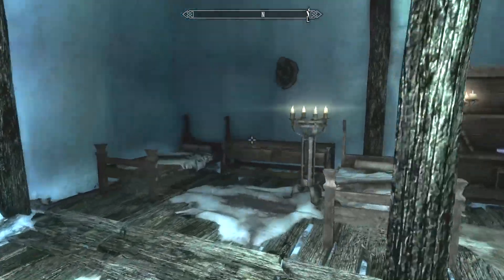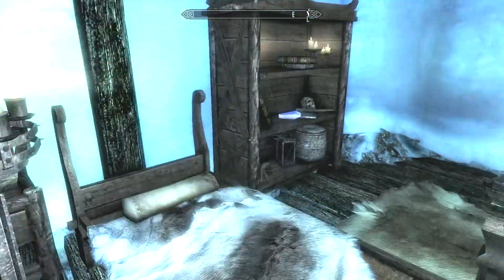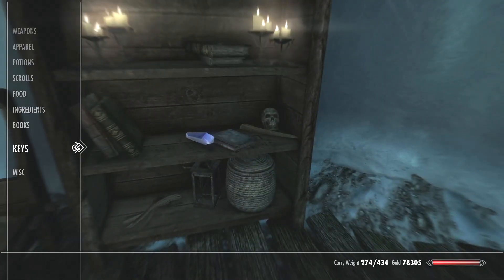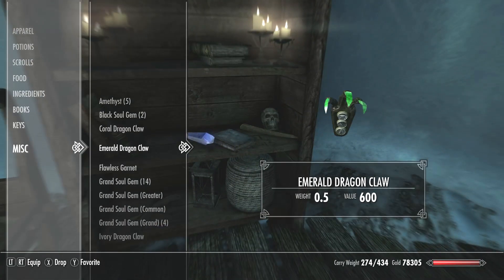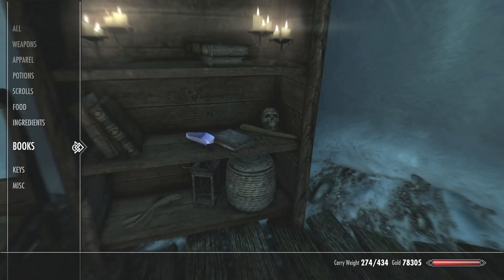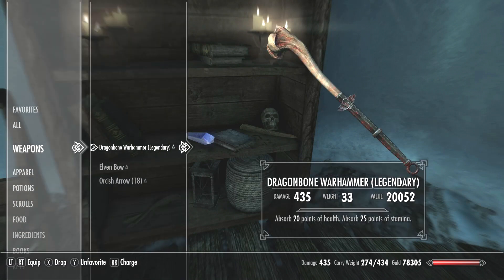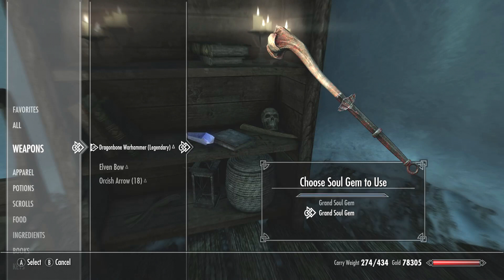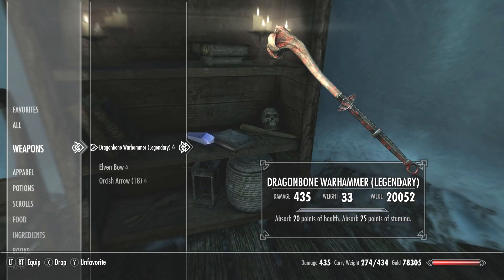How to Recharge Weapons - Skyrim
Make sure you have a filled soul gem in your inventory